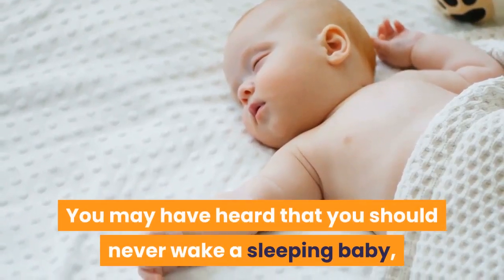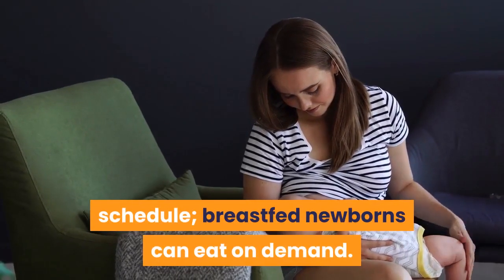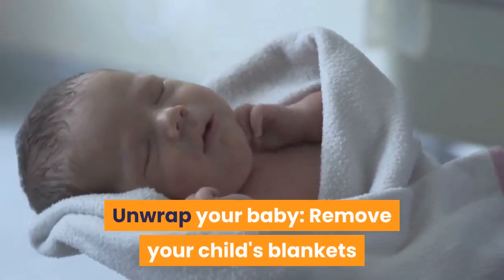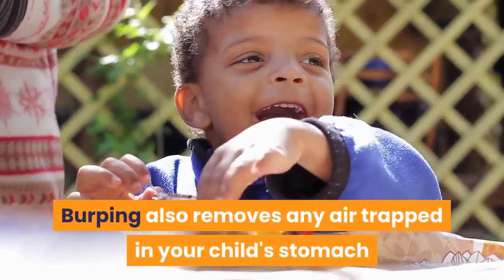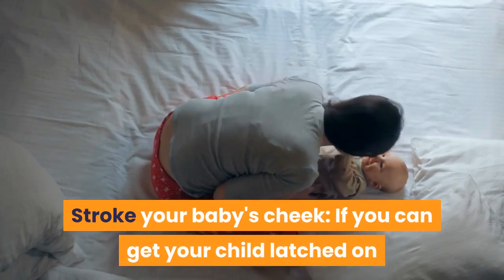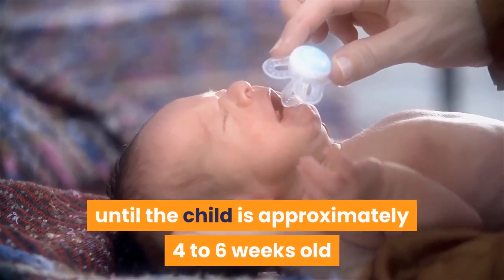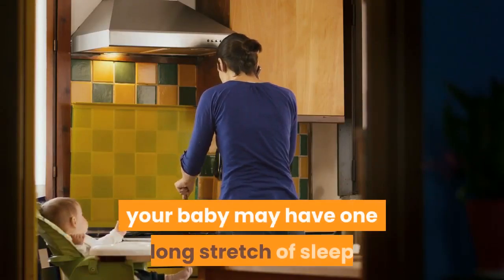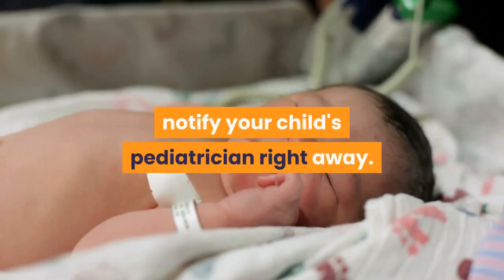🛑TIPS FOR BREASTFEEDING A SLEEPING BABY 👉 Breastfeeding Tips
This video has information about :🛑TIPS FOR BREASTFEEDING A SLEEPING BABY  👉 Breastfeeding Tips